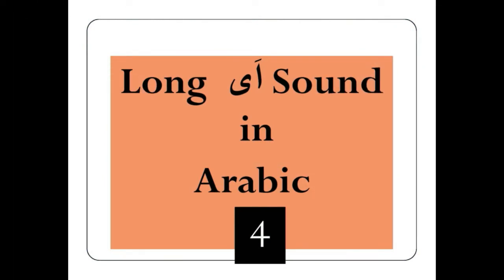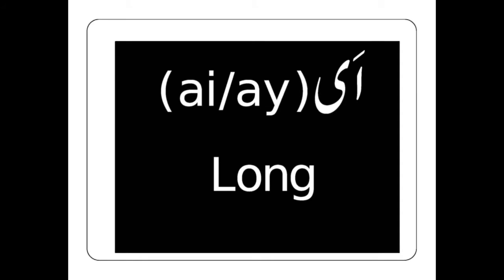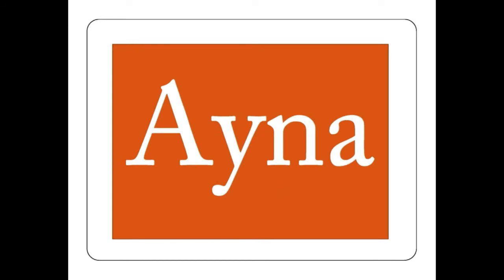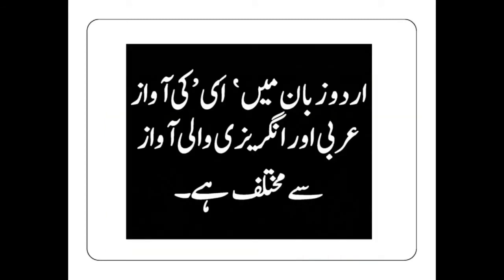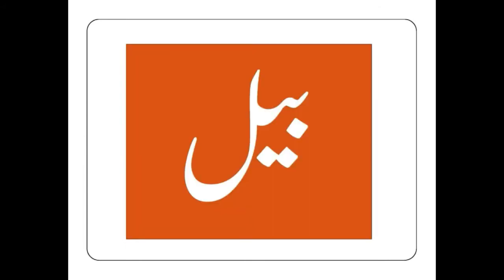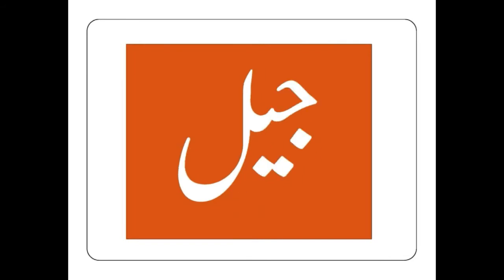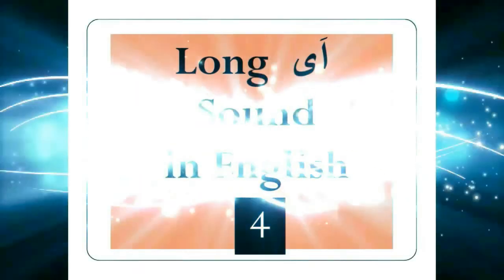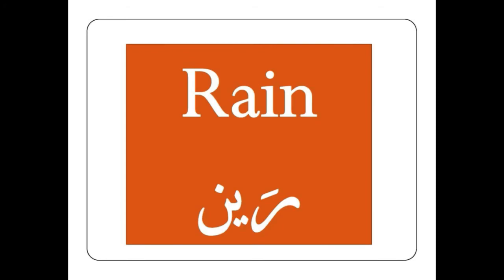long vowel in Urdu| اَی کی آواز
In this lesson, you will study the sound of ai and ay found  in Urdu language. Most of the time Pakistani or Urdu speaking people  pronounce the English ai and ay wrongly. What is correct pronunciation, please watch this video completely.